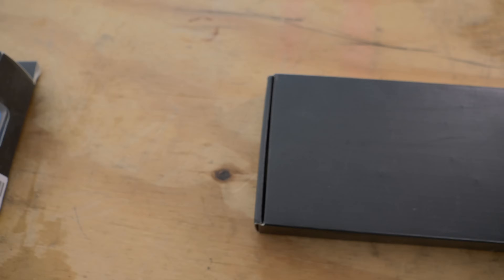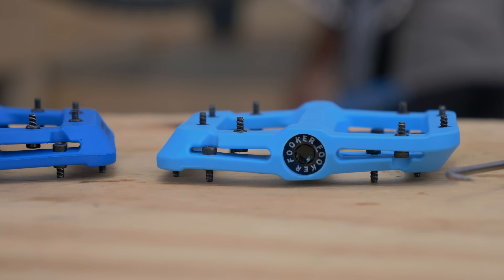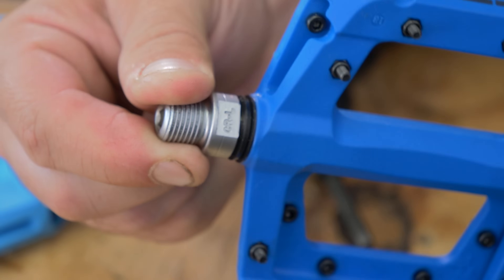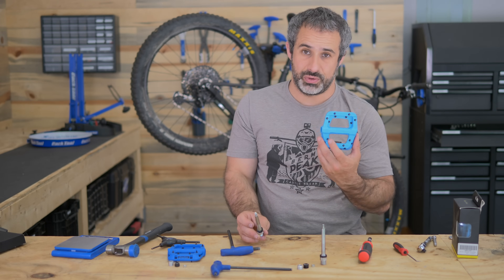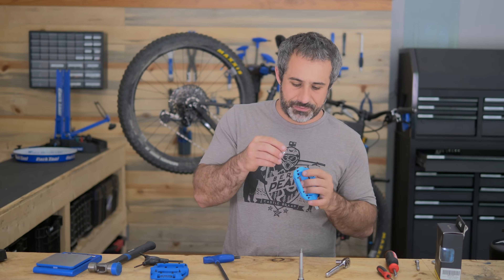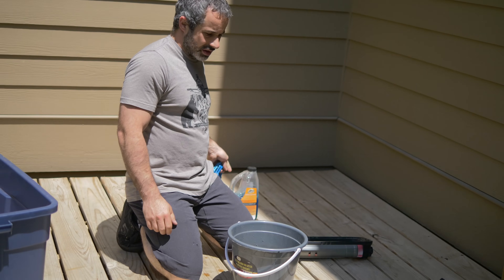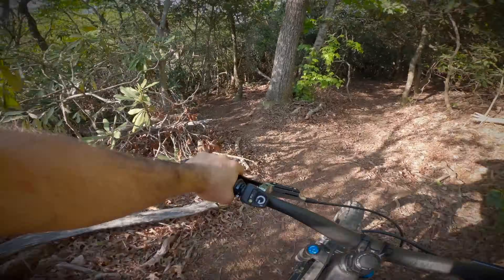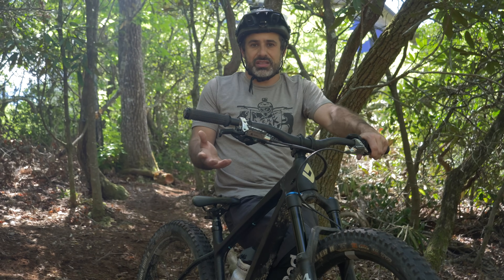These COMPLETE KNOCKOFF mountain bike pedals have me heated!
Today, we examine a complete copy of the Raceface Chester pedals by a company called "Fooker". This is an appropriate name for a company that hired sponsored ads on Amazon to appear above Raceface's original pedal. I guess spending money on engineers and R&D isn't as effective as cheating.

In any case, they made a copy of a good pedal and did a good job of it. If you bought the Fookers, you made a smart decision and probably bought a decent pedal. I'm just frustrated with the blatant
reverse engineering.

Raceface Chesters
A link to these Fookers